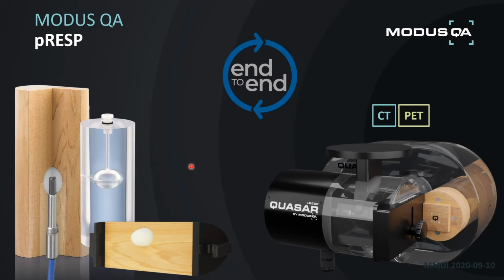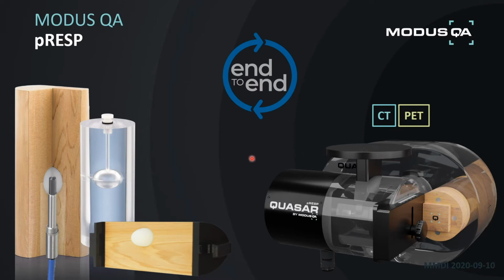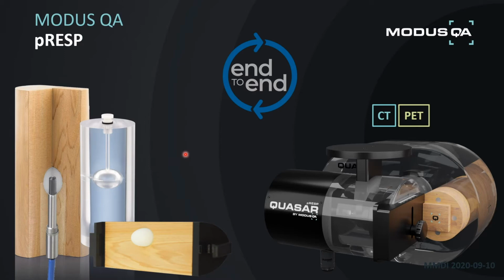End-to-End Motion QA - QUASAR™ pRESP Motion Phantom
In this webinar clip, Modus QA Product Manager Rocco Flores discusses MR end-to-end motion management with the QUASAR™ Respiratory Motion Phantom.